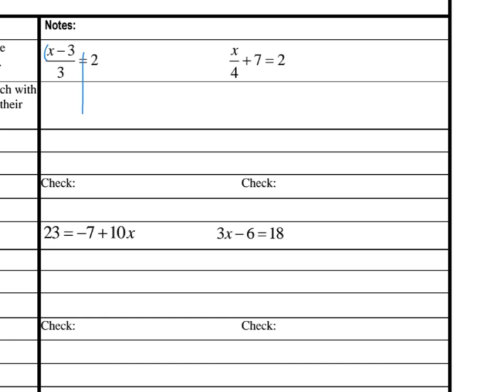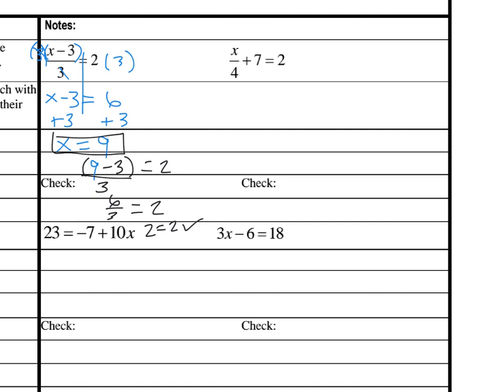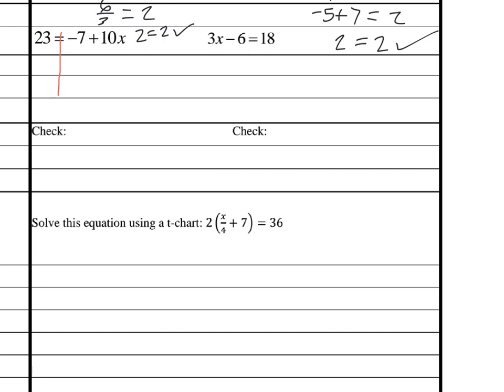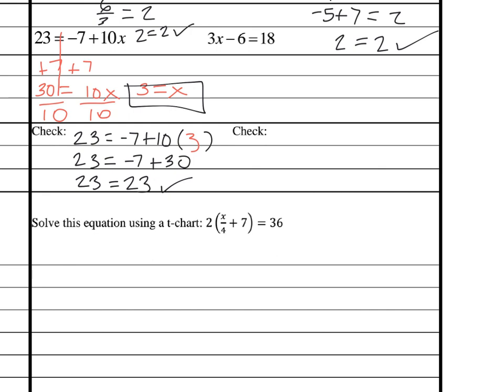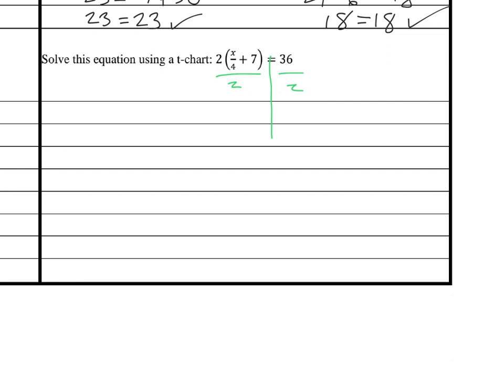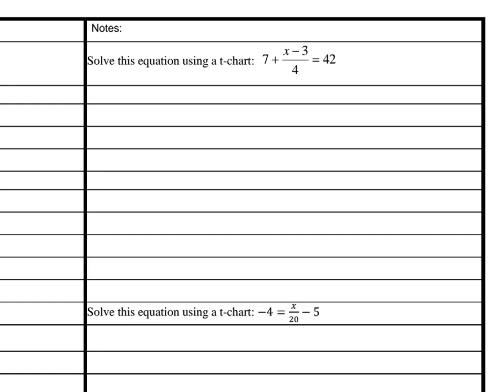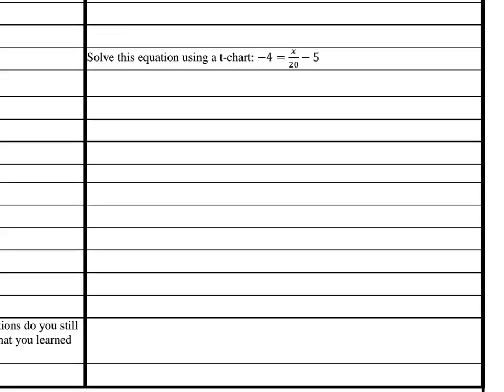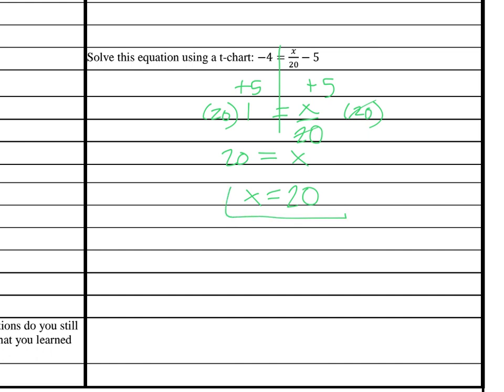IA 2.8b Video Lesson